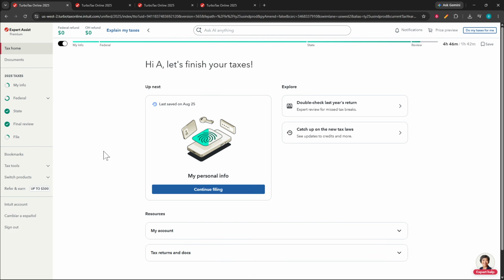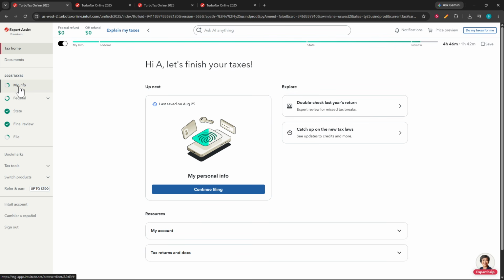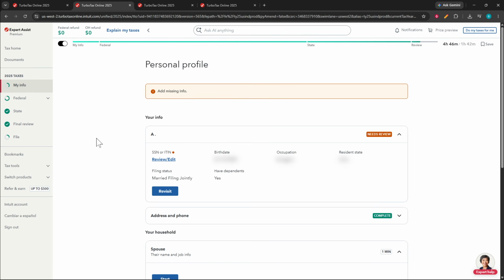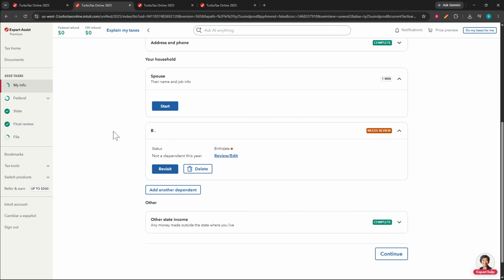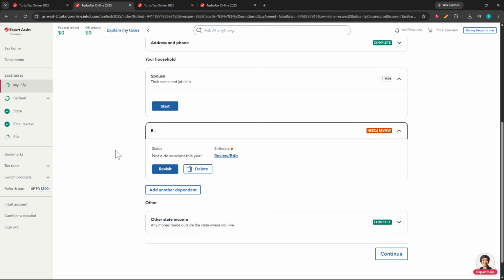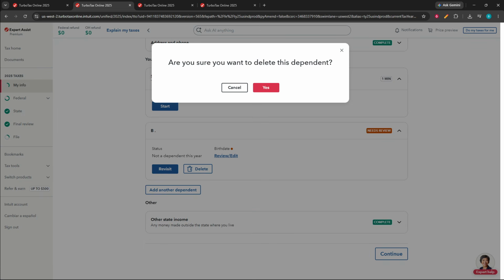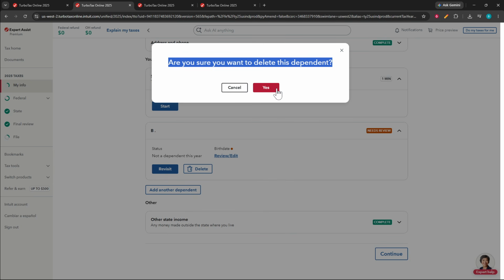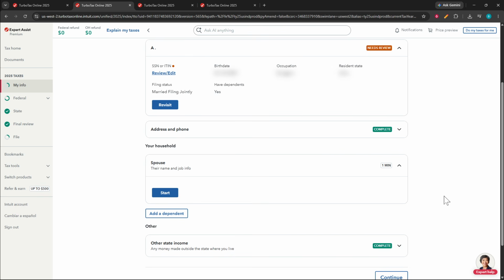How to Remove a Dependent in TurboTax [2026 Easy Tutorial]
In today's video, I'll show you how to remove a dependent from TurboTax step by step. Whether you accidentally added the wrong person or a dependent no longer needs to be included on your return, this guide will help you update your dependent information.

You'll learn how to access the personal information or dependents section, locate the dependent you want to remove, select the available delete or remove option, confirm the change, and review your tax return afterward.